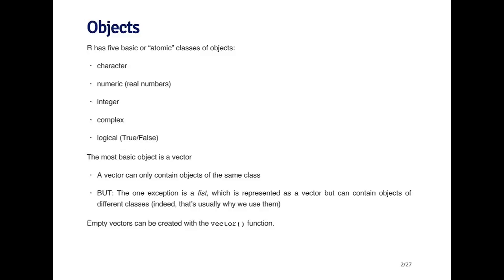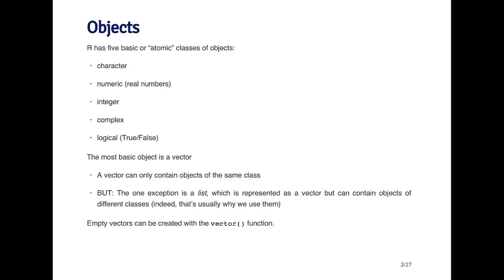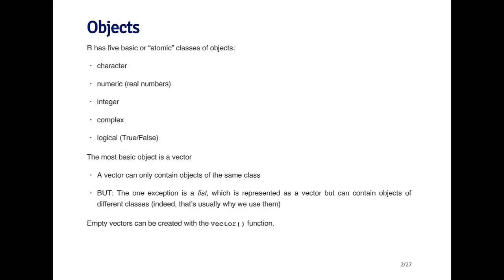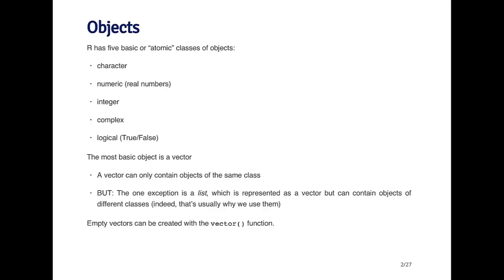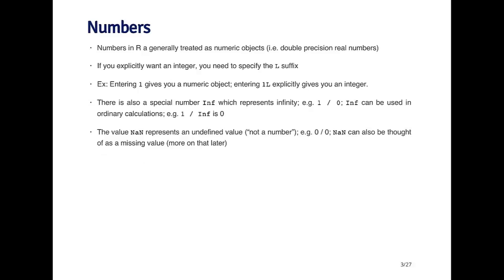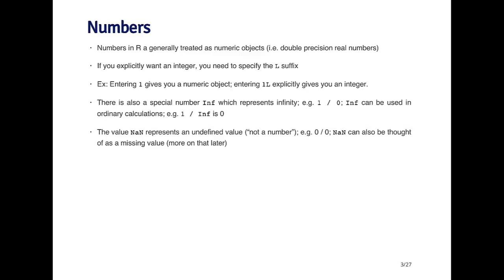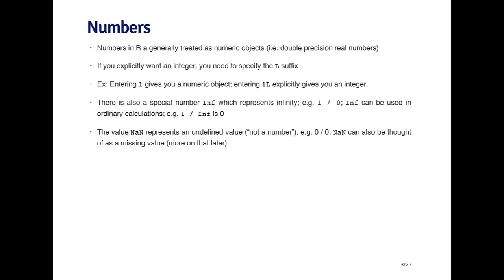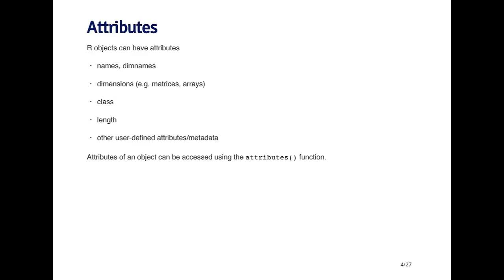RProg - Data Types R Objects and Attributes